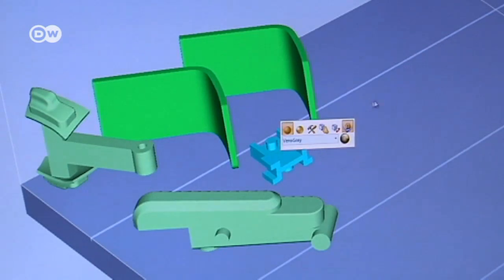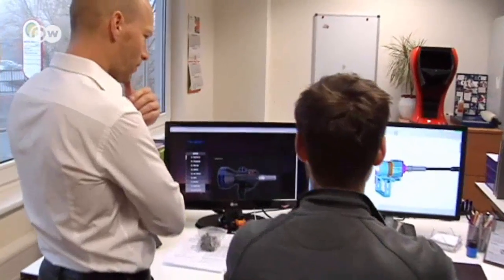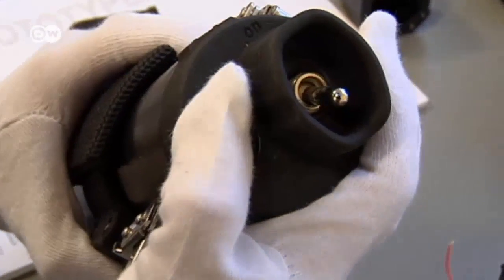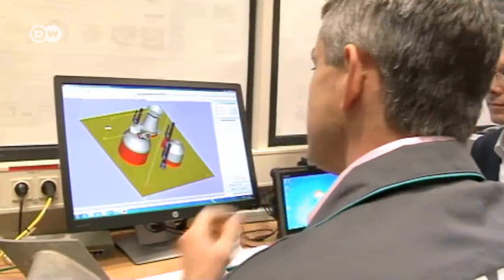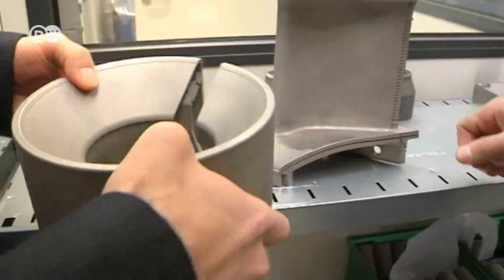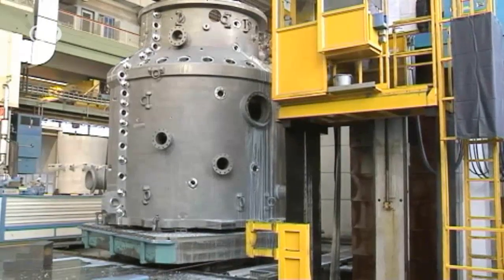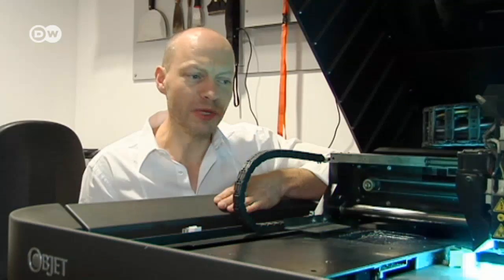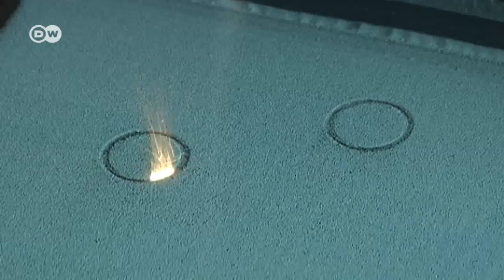3-D Printing: Competition for manufacturers | Made in Germany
They are at the forefront of industry and will radically change manufacturing: 3-D printers. Replacement parts will no longer be sent through complicated and expensive logistics chains. Instead, they will be produced on-site with 3-D.